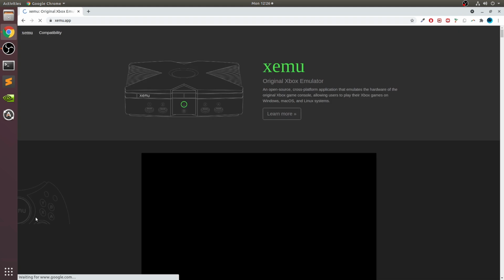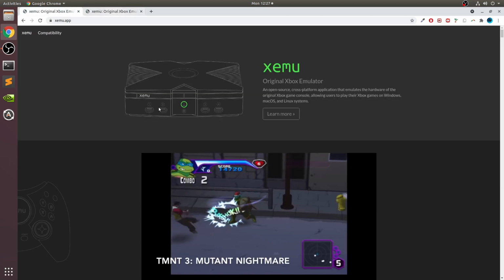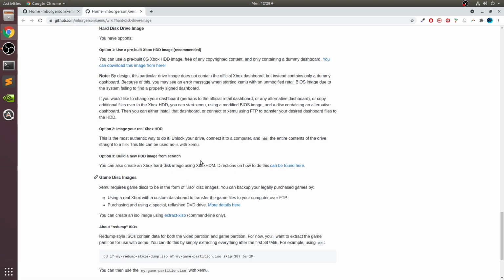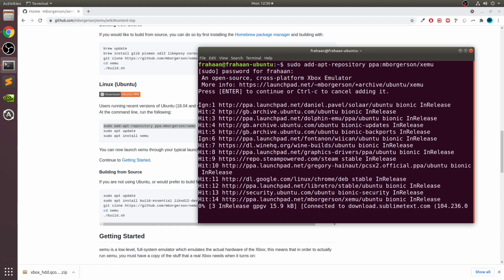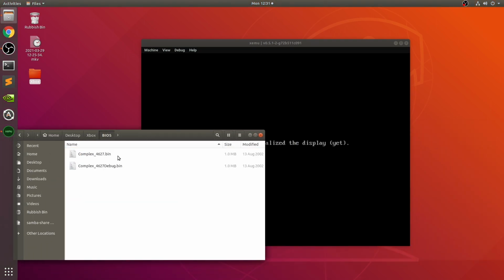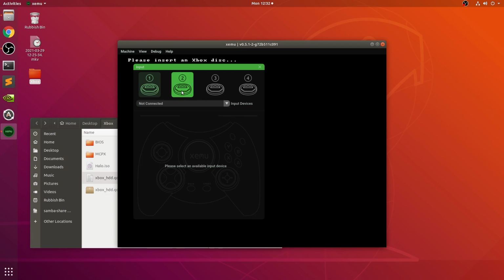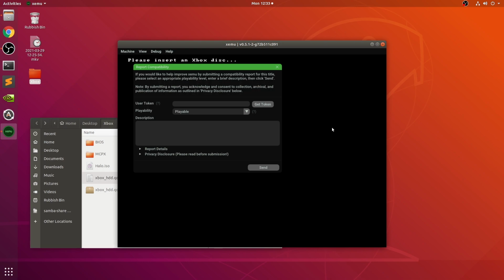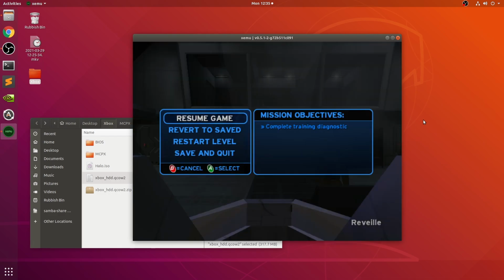Setup xemu Original Xbox Emulator On Linux | SUPER SIMPLE Original Xbox Emulator For Free